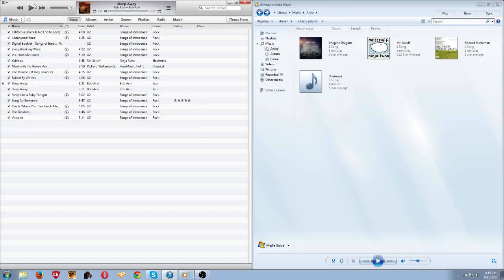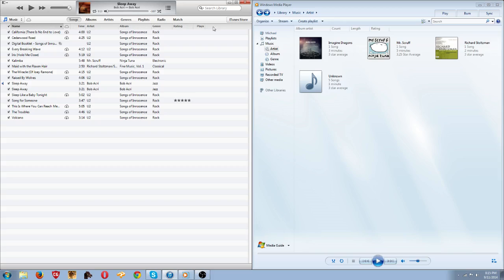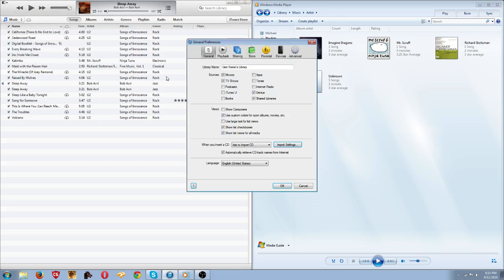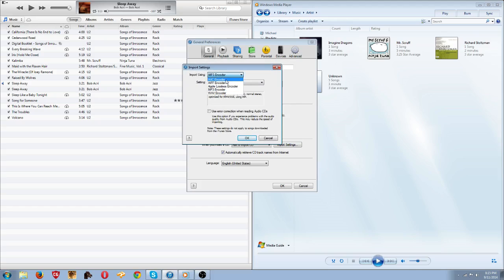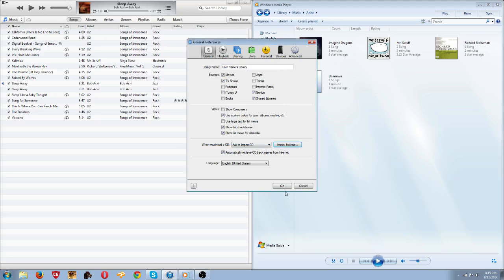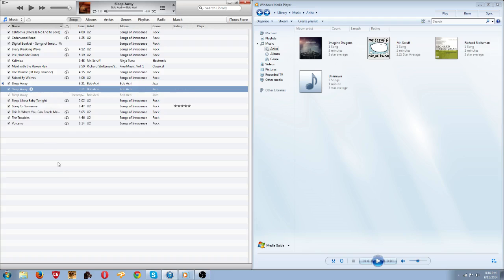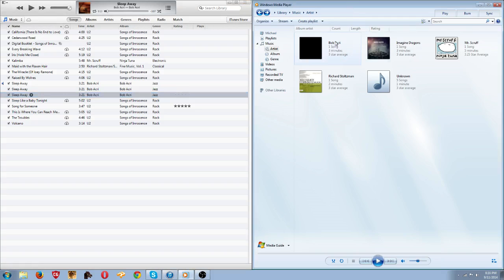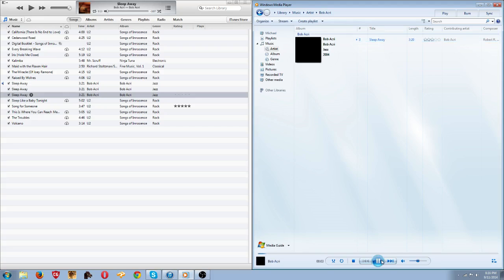How to Transfer Music from iTunes to Windows Media Player (mp3)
This is a quick tutorial about how to convert Itunes music to a mp3 file.